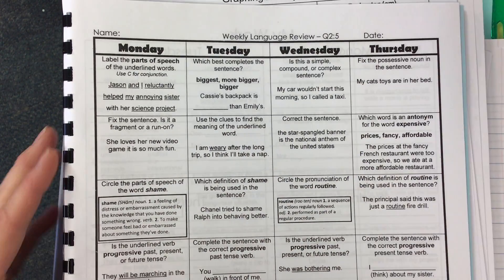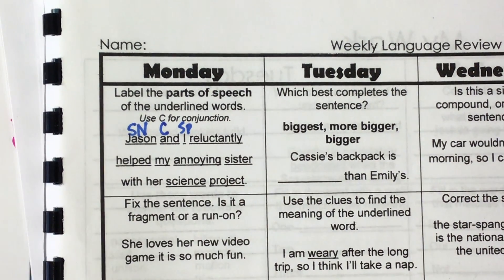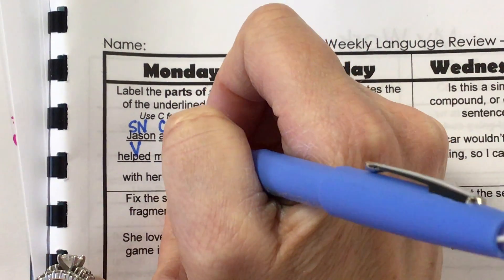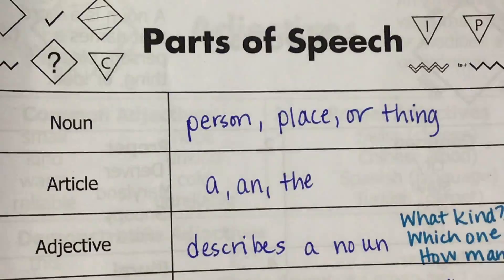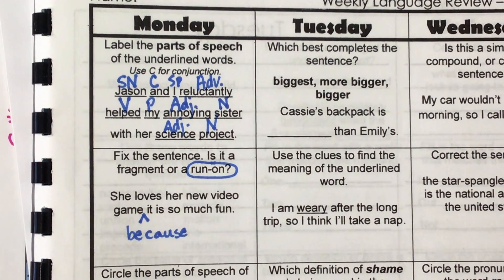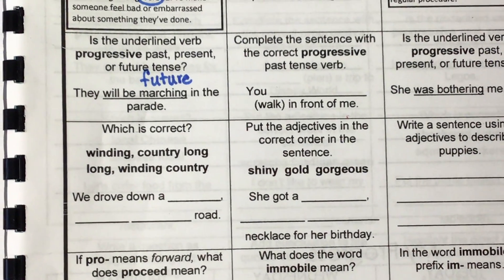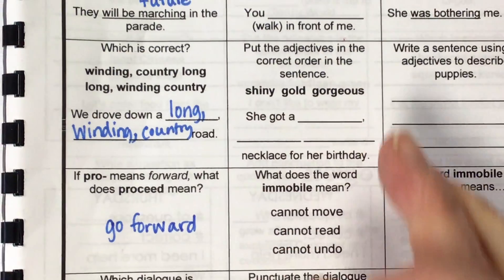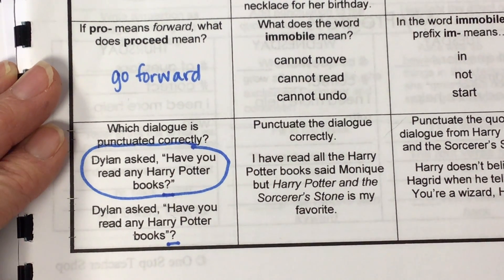Daily Language Practice Q2:5 Monday